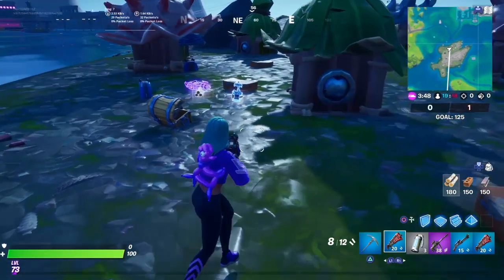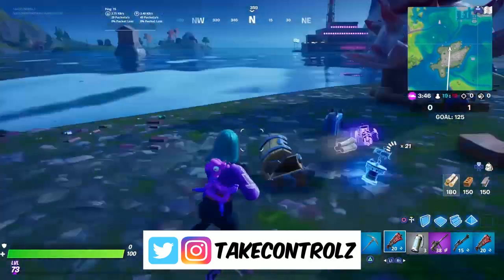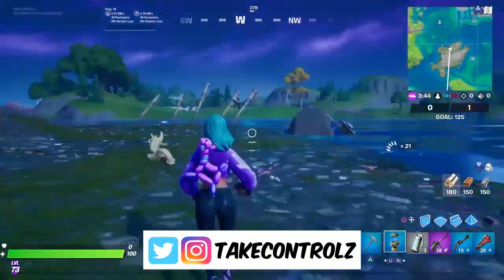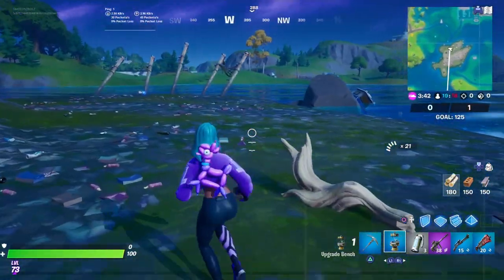Fortnite Deployable workbench gameplay.Portable upgrade bench